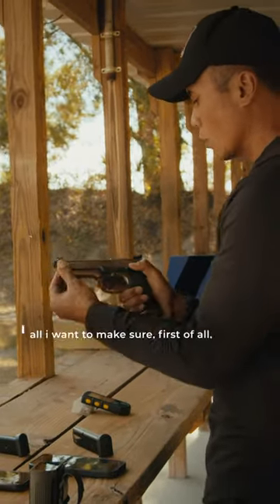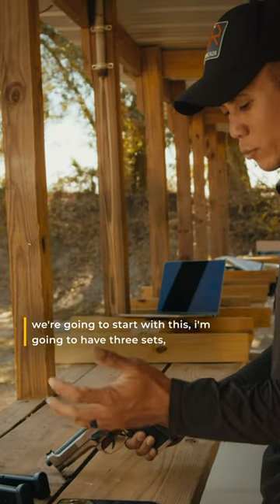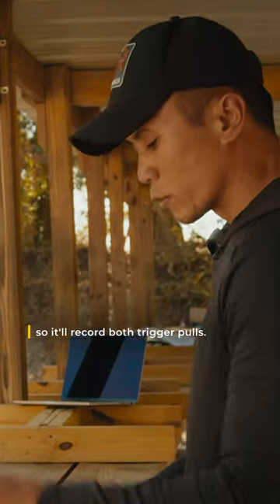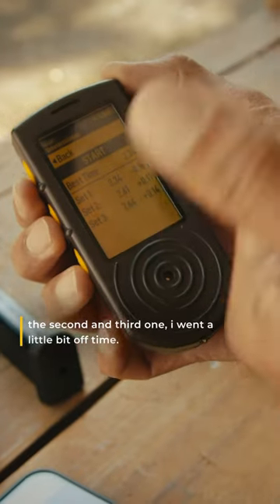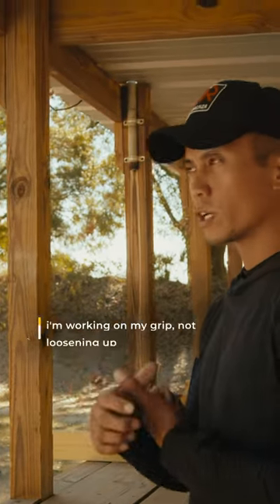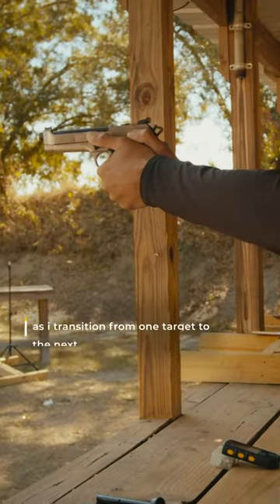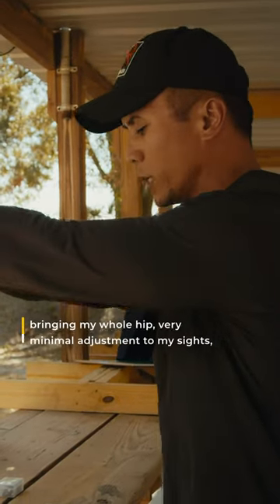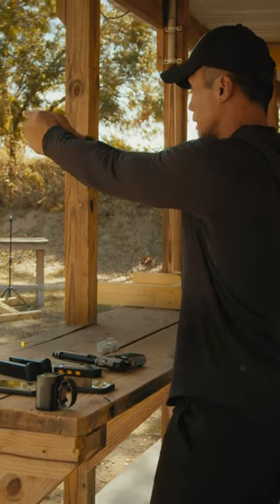Transitioning in Dry Fire 🔥 | JJ Racaza